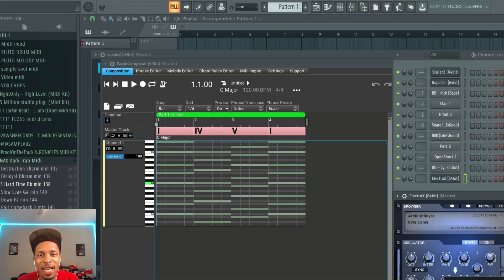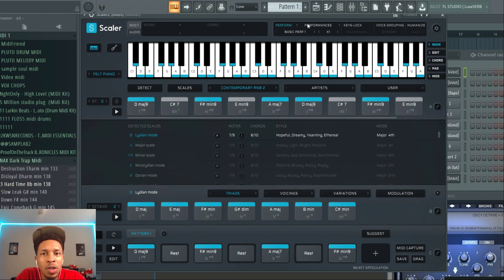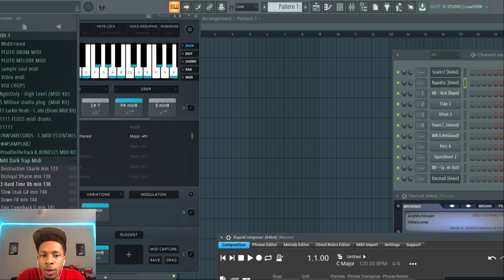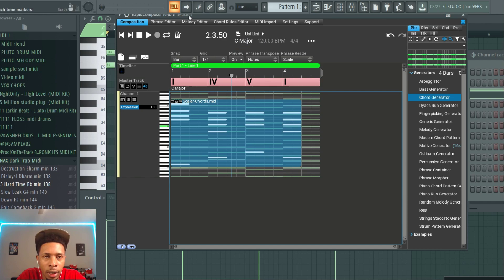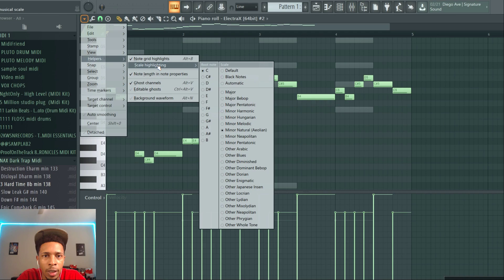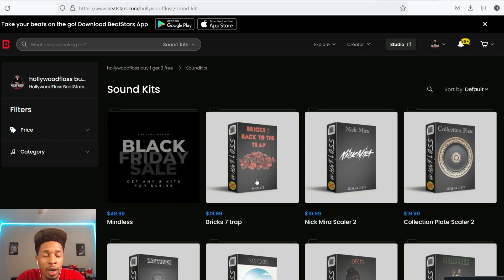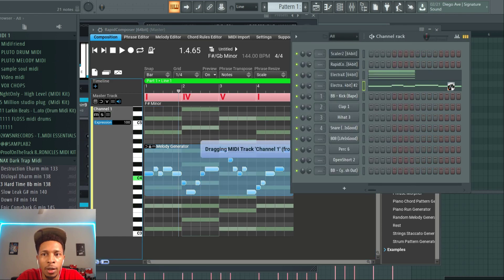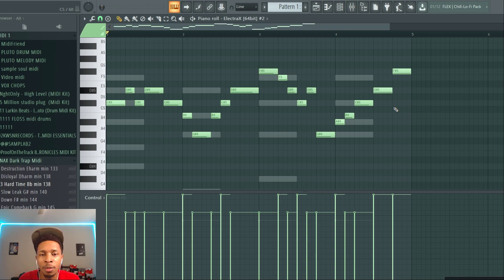Rapidcomposer & Scaler 2.7 | Great melody Rapidcomposer & Scaler 2.7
Today we are back with another plugin demo , this time with a chord generator Rapidcomposer.  This plugin is similiar to Hexachord Orb and other chord generators in that it allows you to artificially create music production by simply hitting a button. Watch the video and decide can it work with Scaler 2.7 and other A.I chord generator plugins.